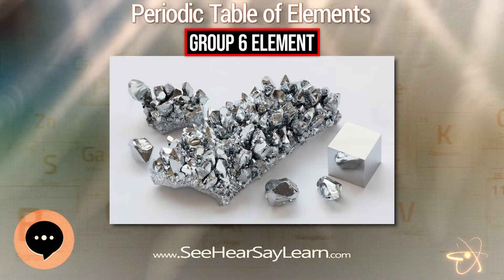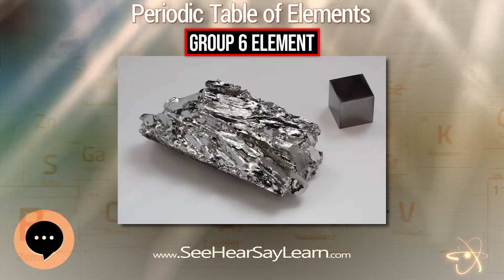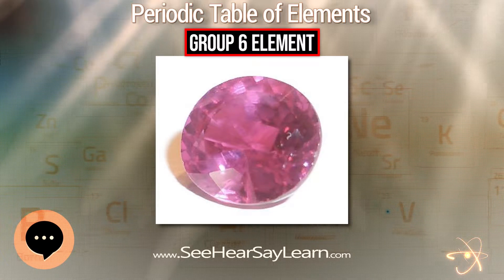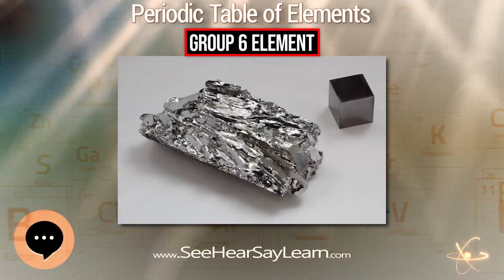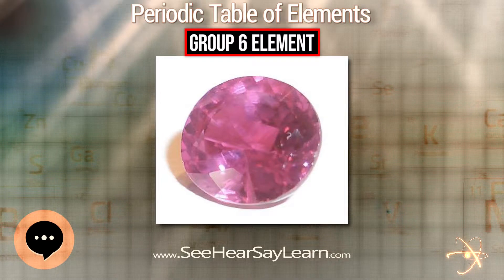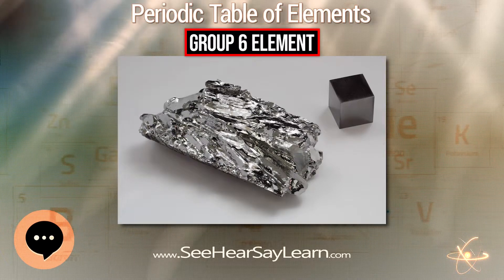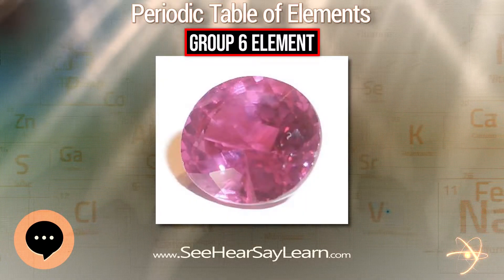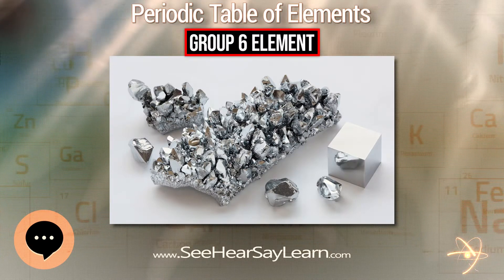Group 6 element 🔬⚛️🔬 Periodic Table of Elements Series 🔬⚛️🔬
Group 6, numbered by IUPAC style, is a group of elements in the periodic table. Its members are chromium (Cr), molybdenum (Mo), tungsten (W), and seaborgium (Sg). These are all transition metals and chromium, molybdenum and tungsten are refractory metals. The period 8 elements of group 6 are likely to be either unpenthexium (Uph) or unpentoctium (Upo). This may not be possible; drip instability may imply that the periodic table ends around unbihexium. Neither unpenthexium nor unpentoctium have been synthesized, and it is unlikely that this will happen in the near future.
This video is about "Group 6 element".
Link to Amazon.com